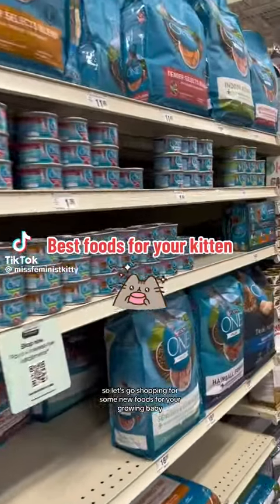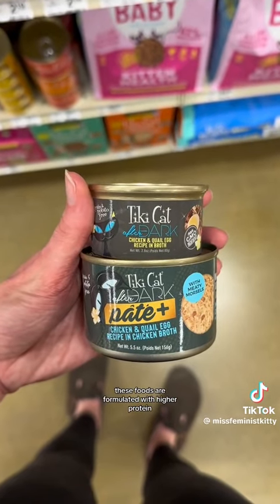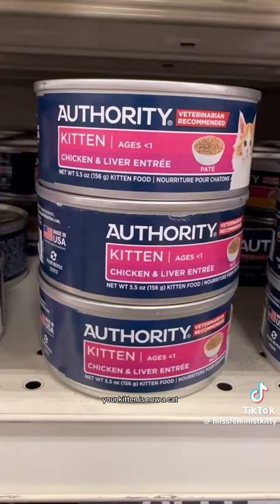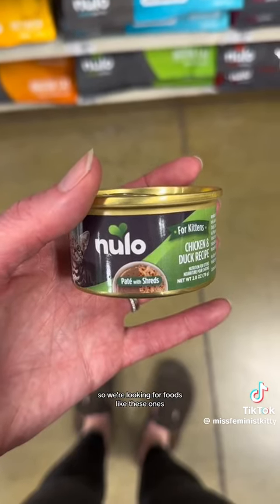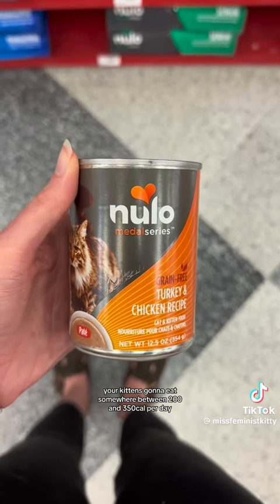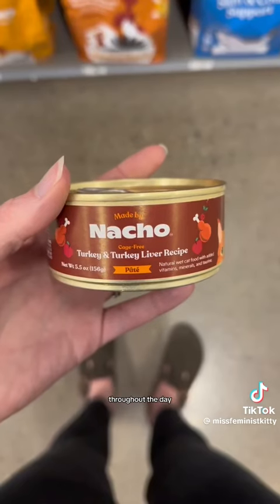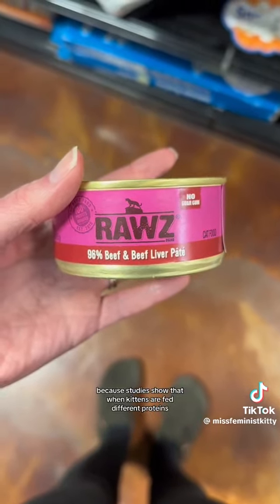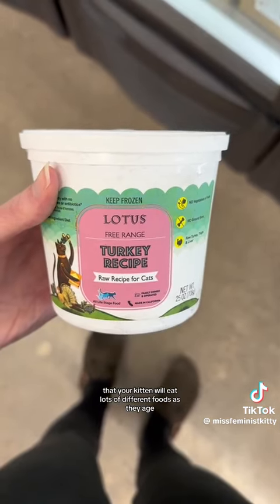what to feed your kittens